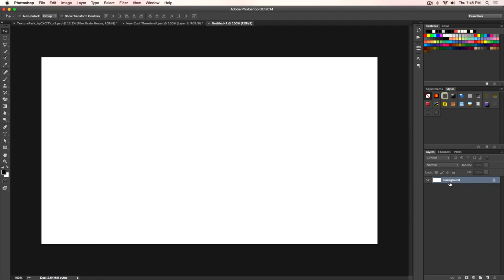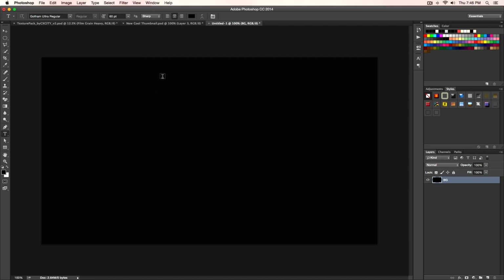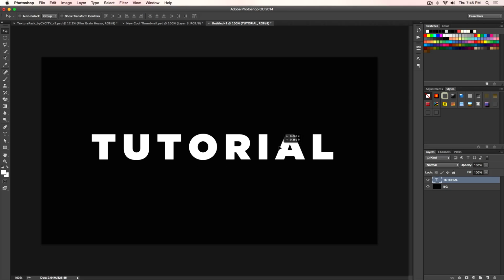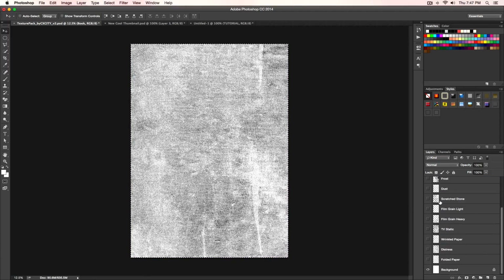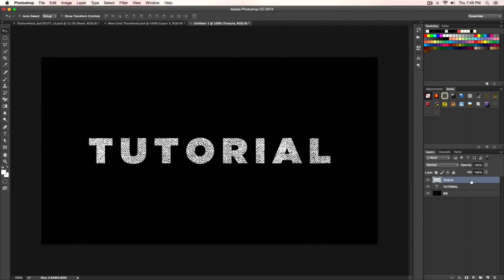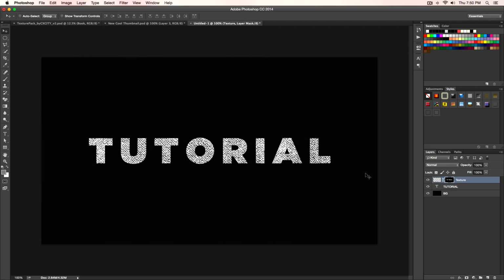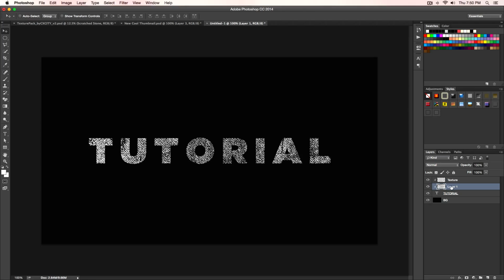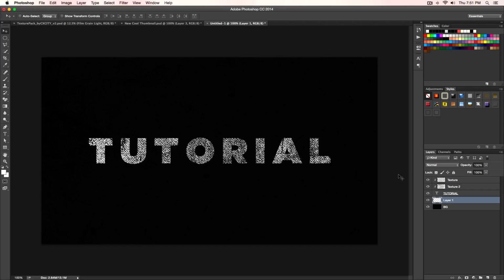How to Apply Textures To Text In Photoshop!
In today's tutorial, you'll learn how to apply textures to your own text in Photoshop!